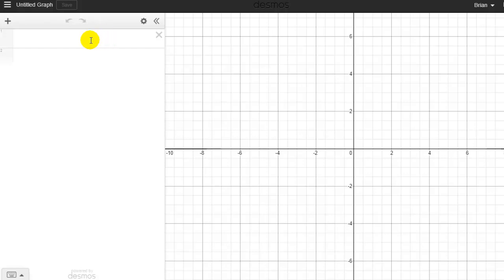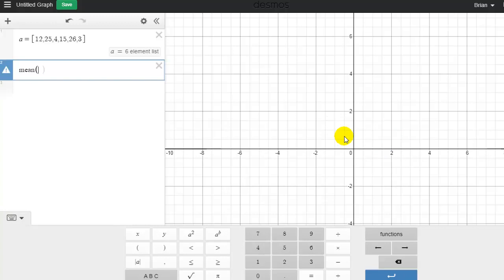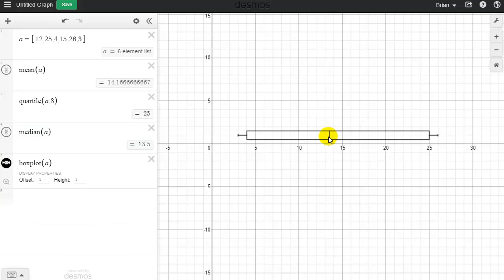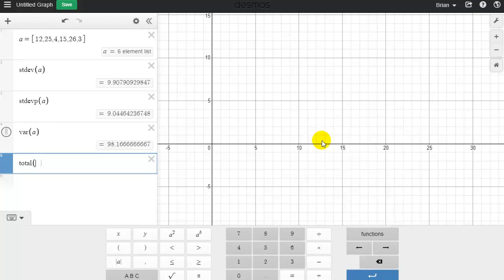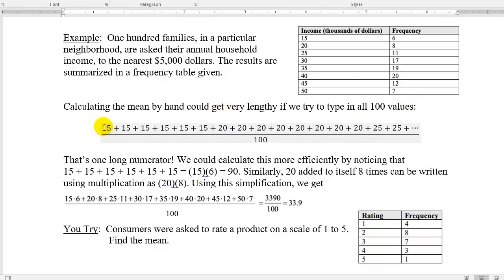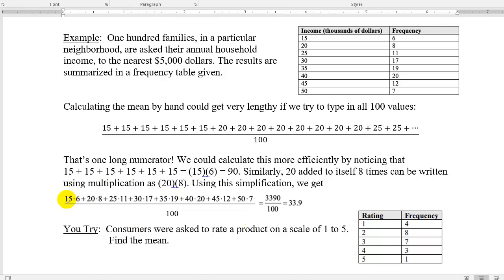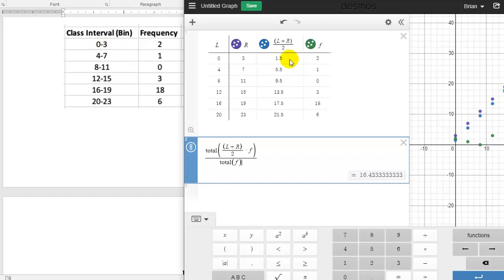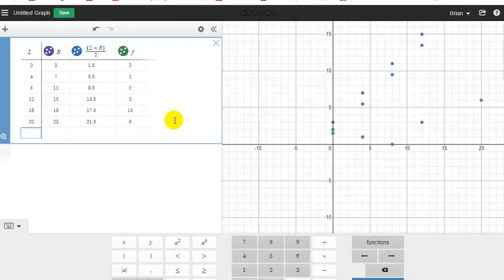Desmos - Descriptive Statistics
Using Desmos to find descriptive statistics for data: mean, median, first quartile, second quartile, standard deviation. Find all of this information for a list of data and for grouped data (frequency table, frequency distribution).  See this video for instructions on how to find the standard deviation of grouped data in a frequency table or distribution.